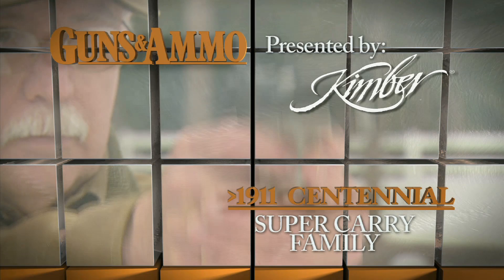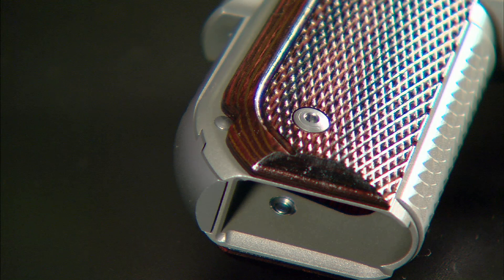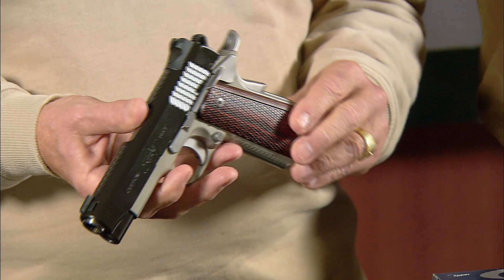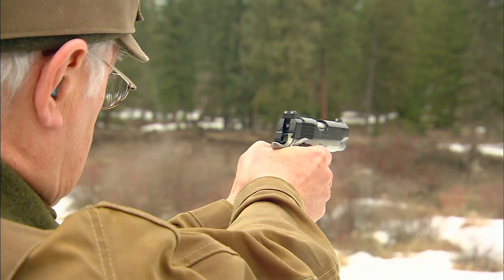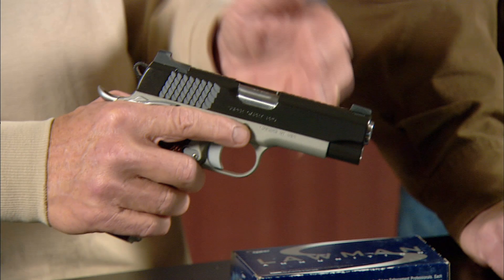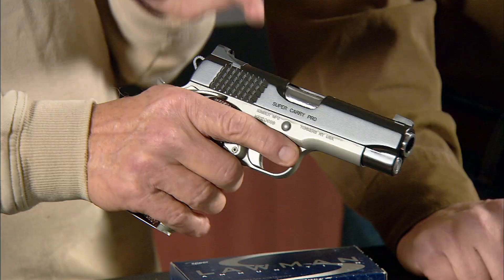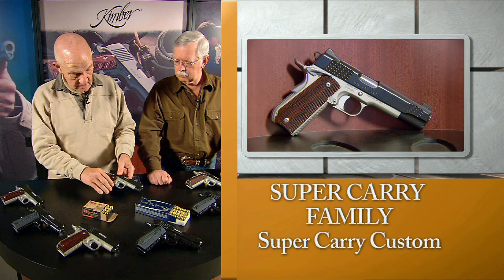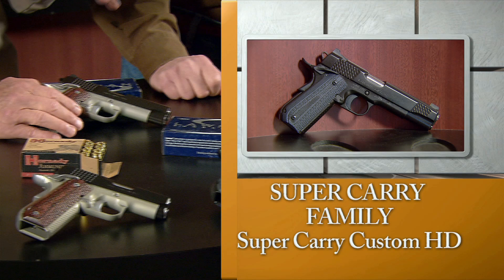Kimber 1911 Super Carry Family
To commemorate the 100th anniversary of the 1911 pistol, Guns & Ammo TV created a special series covering each of the Kimber 1911 pistol families.  Informative and entertaining, hosts Dick Metcalf and Garry James present the features and discuss the differences of each model in every family.  These presentations are a valuable guide to selecting the pistol that matches any need.